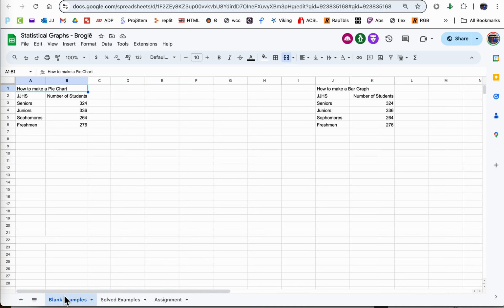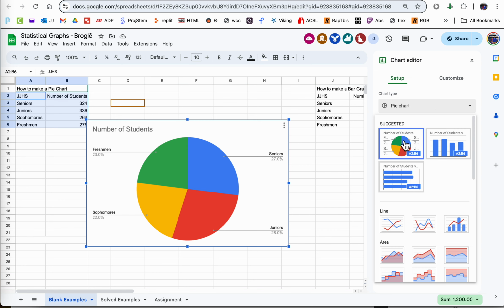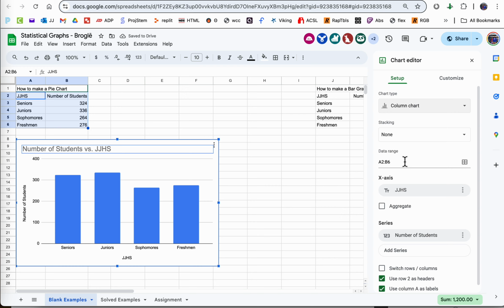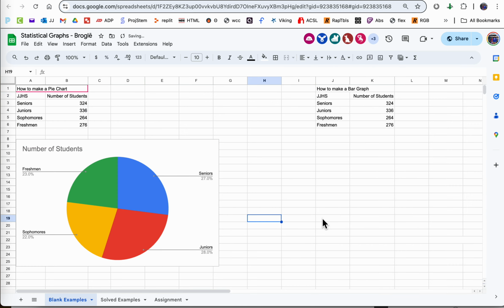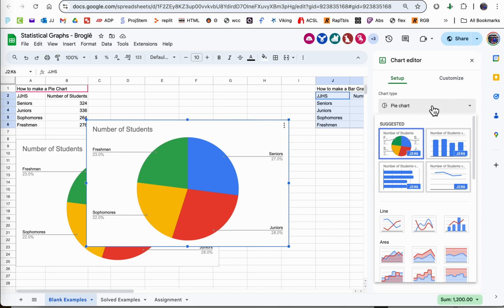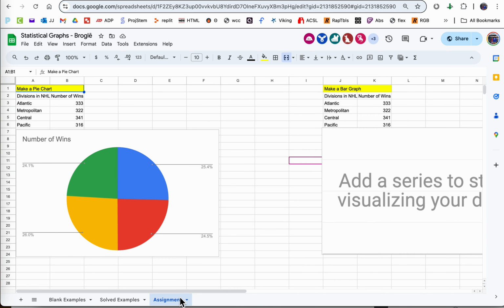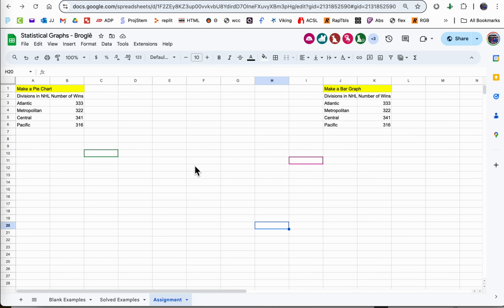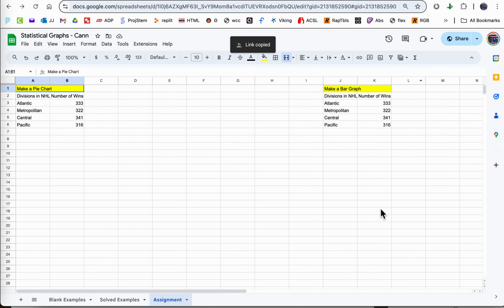Statistical Graphs- Bar Graph & Pie Chart Overview